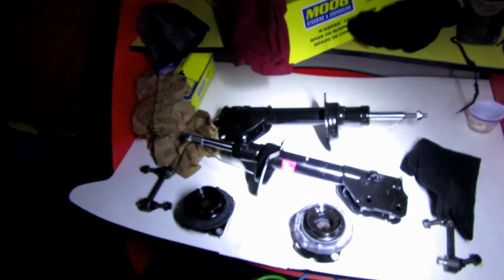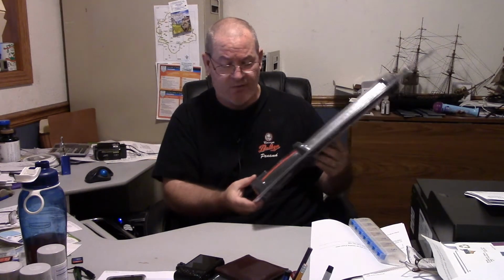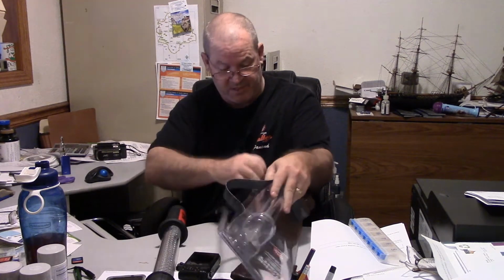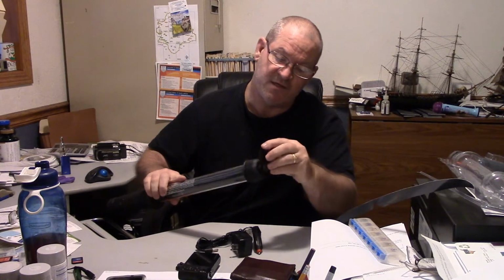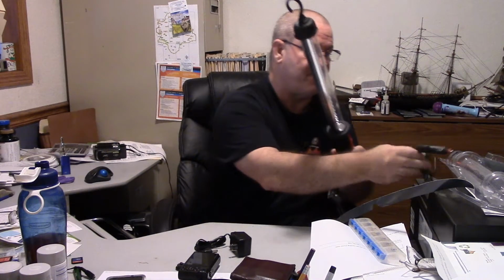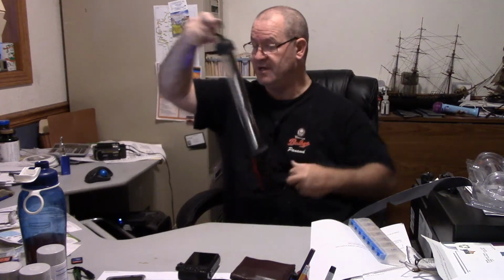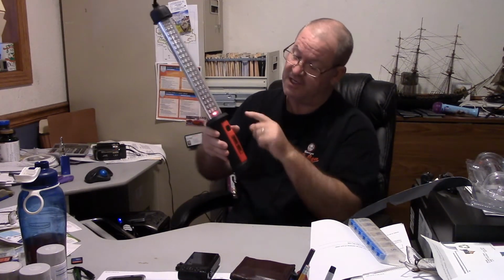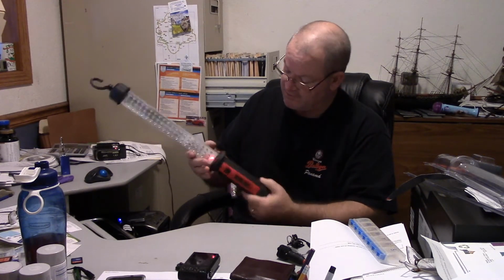60 LED Sure Bilt work light review sold by Autozone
A review of the new work light I purchased for about 30 dollars.  The harbor Freight work light i had broke.  Decided to go with an LED battery powered work light to see if it will help me not only work on my Ford Edge but also provide better lighting for the video I shoot for my youtube channel MACTFORDEDGE.  We will find out shortly if it works as promised.